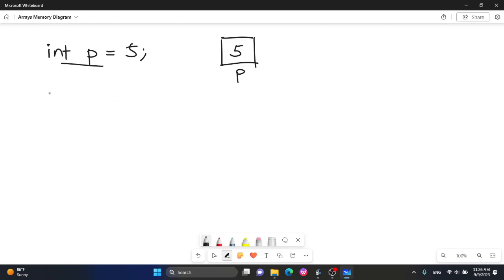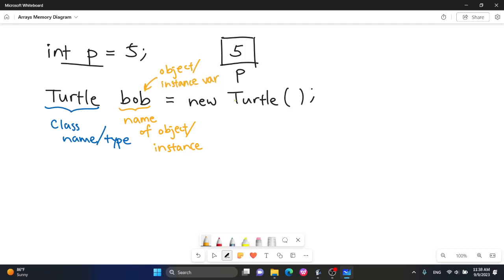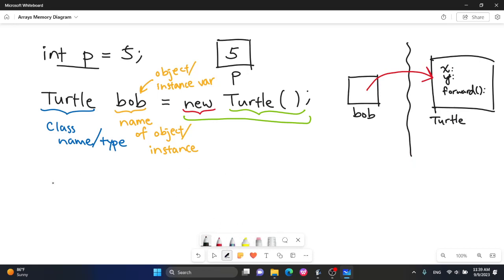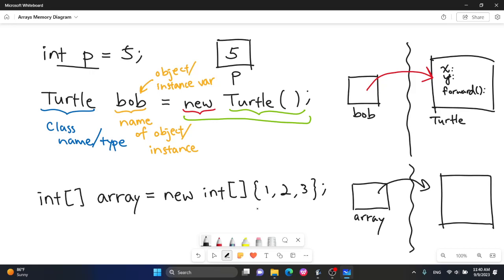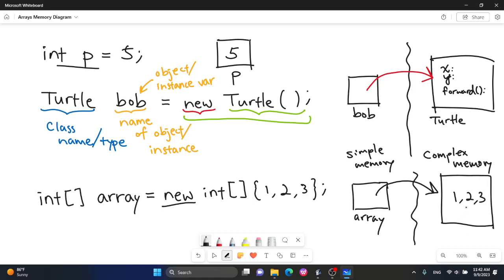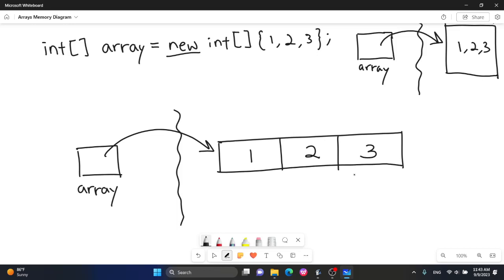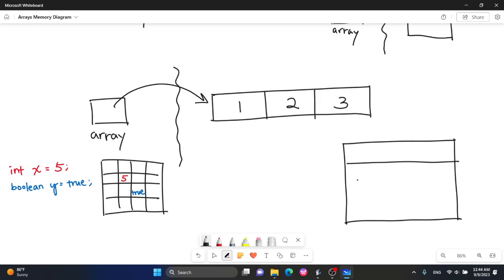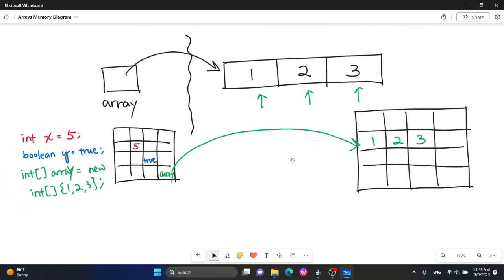CISC 190: Array Memory Diagrams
In this video, I draw out memory diagrams of an array.